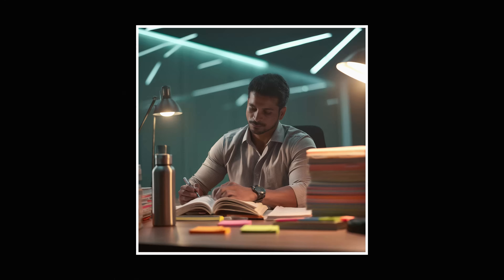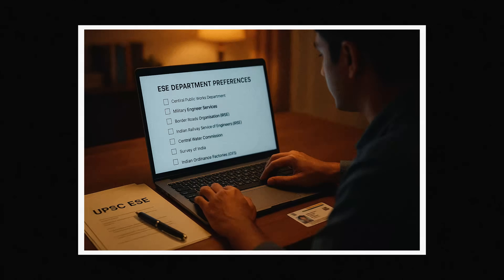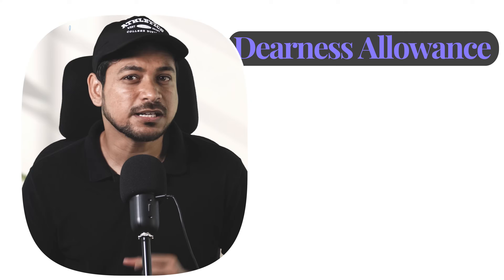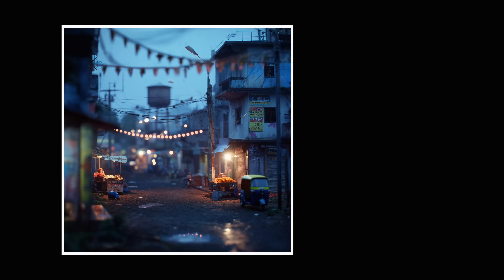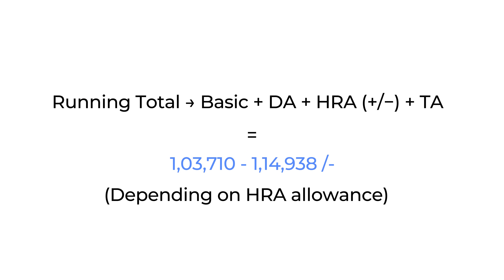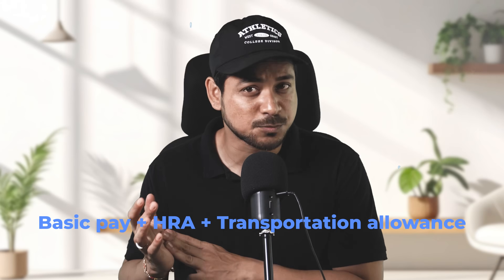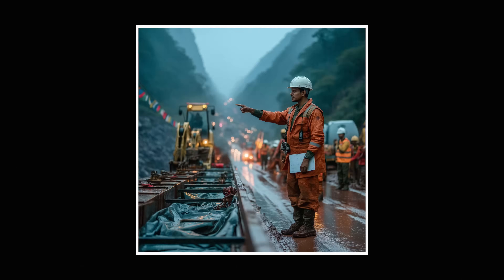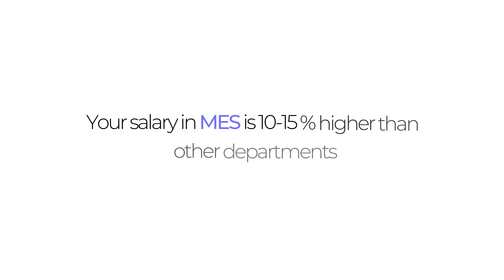What is the salary of IES Officer| UPSC| ESE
In this video, I have tried to explain and break down the salary of ies offcier when you enter into service. How the salary varies with departments and location. What are the allowances besides the fixed salary that one gets in different departments of IES.
SO watch the video till the end to know more about different departments so that you can take an informed decision about it.

for personal content, join me in instagram: manas_dey

chapters
0:00 Introduction
1:21 Basic pay
1:40 Dearness Allowance
2:19 House rent allowance
3:17 Transport allowance
3:55 Department wise variation in salaries
5:33 Allowances in MES
6:30 Allowances in BRO
7:33 Other department story
 7:45 Remote area location allowances